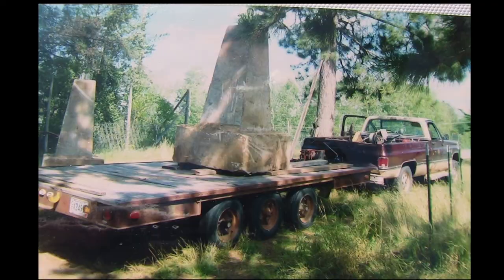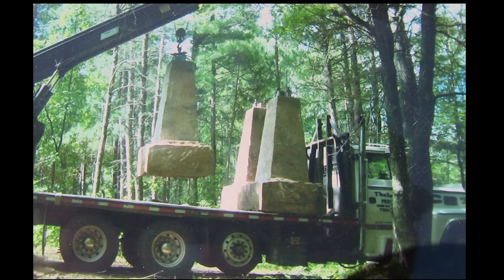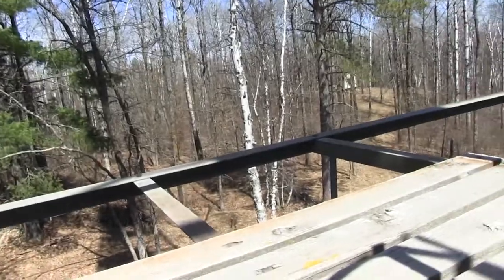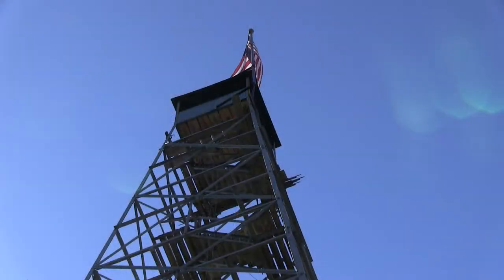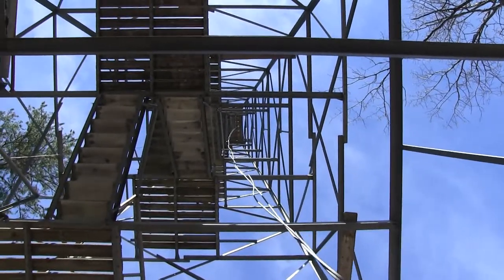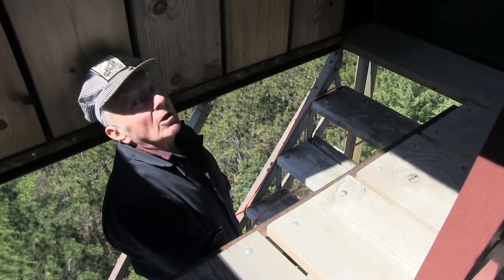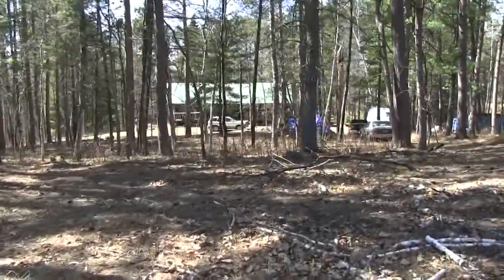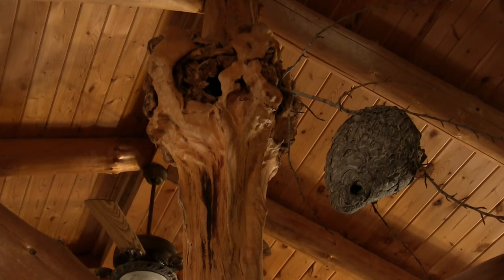Todd's Fire Tower move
Moving a 100 foot forest fire tower by hand, no crane. Northern Minn.
36 min.